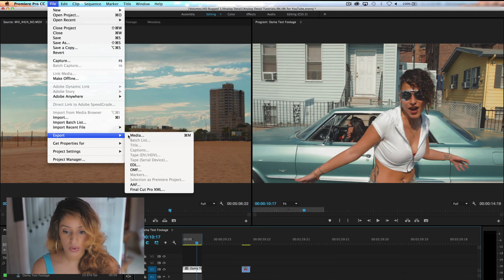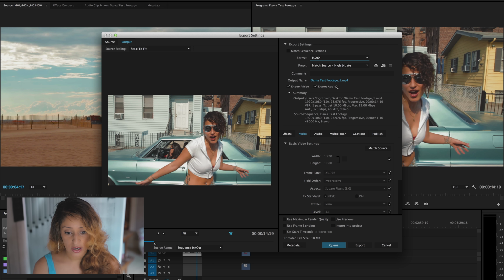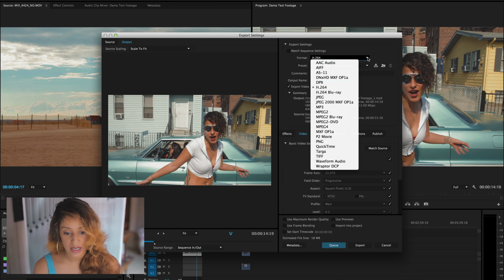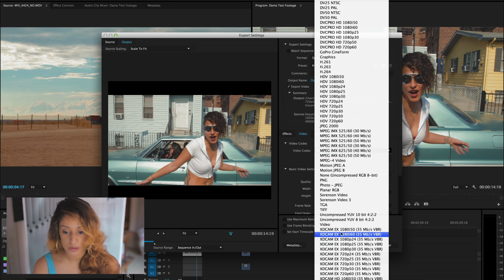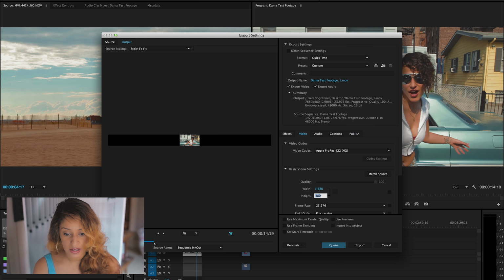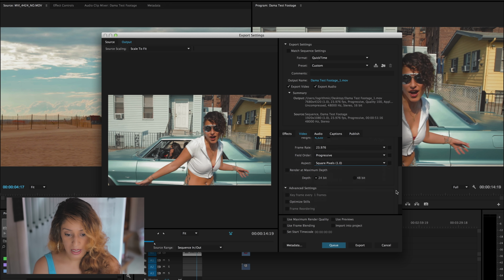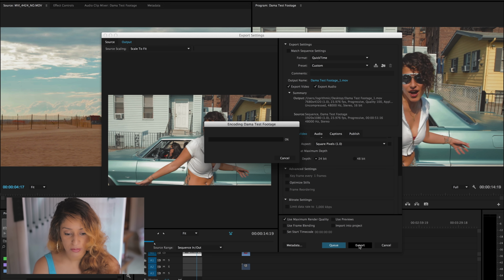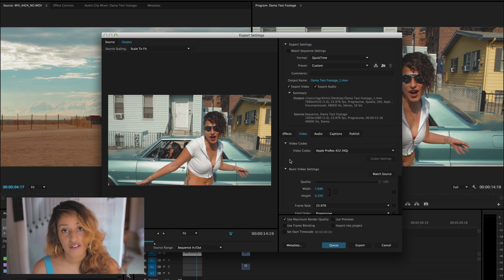How To Export 8K for YouTube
Here's how to render an 8K video for YouTube from Adobe Premiere CC 2015.